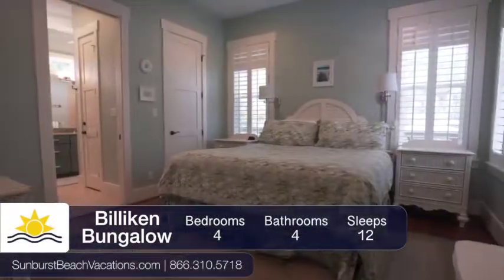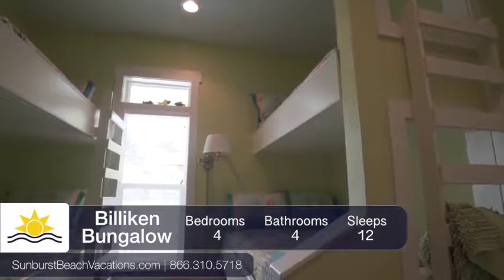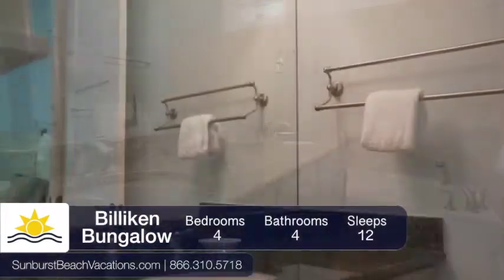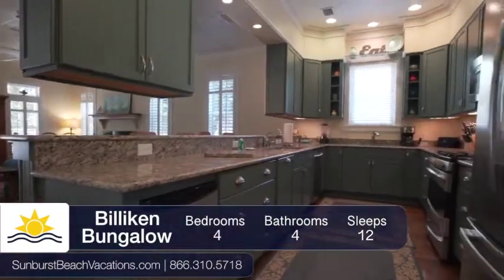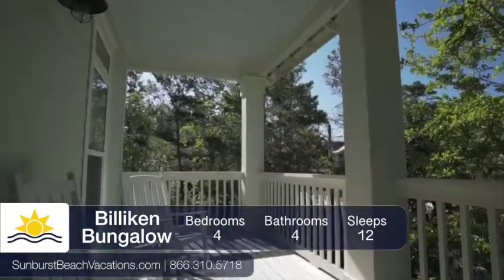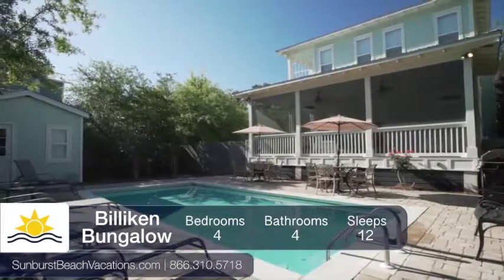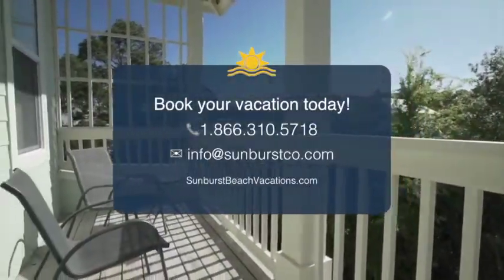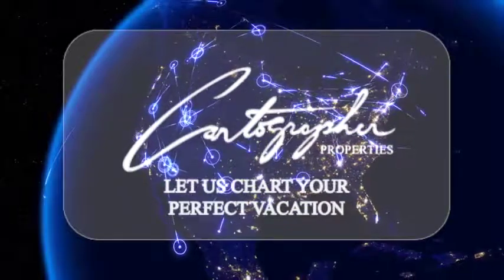Billiken Bungalow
Welcome to Sunburst Beach Vacations, a Cartographer Property, where we help you invest in family memories.

It’s time I show you Billiken Bungalow.

This beautiful four-bedroom home contains three king beds, one queen sleeper sofa, and two sets of bunk beds which in total will comfortably sleep twelve people.  There are four and a half bathrooms giving your family plenty of space to get ready for the day.

In the combination living, dining and kitchen area, your entire family can enjoy their time together.  And upstairs, you can find some quiet time in the cozy den.

Outside, there are multiple covered porches on the property, where everyone can relax.  Then cool off by taking a dip in your private pool and lounge the day away.

Book online or call us with any questions--we are here and ready to accommodate your every need!

Cartographer Properties -- Let Us Chart Your Perfect Vacation.